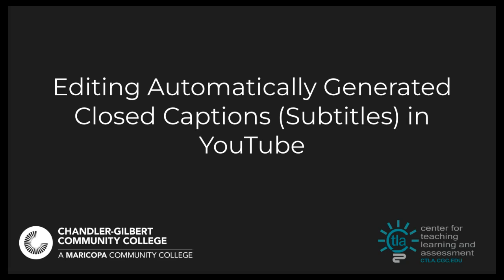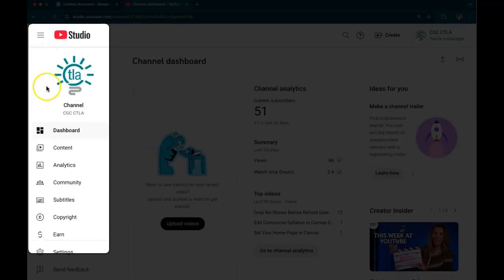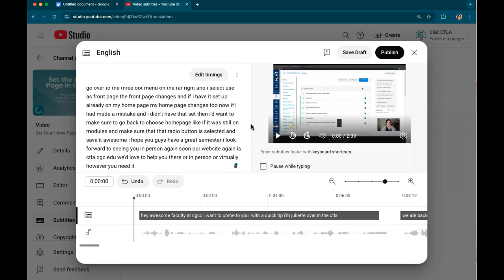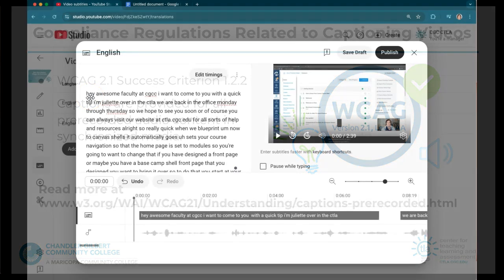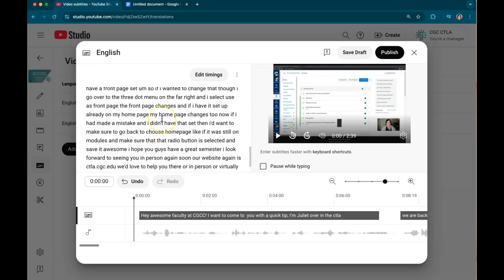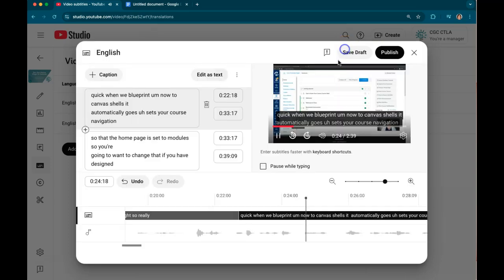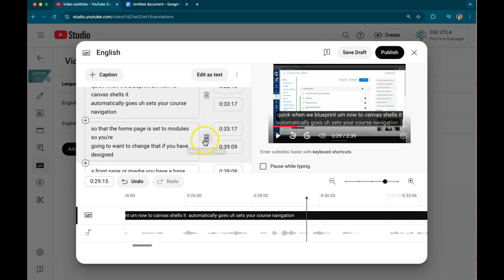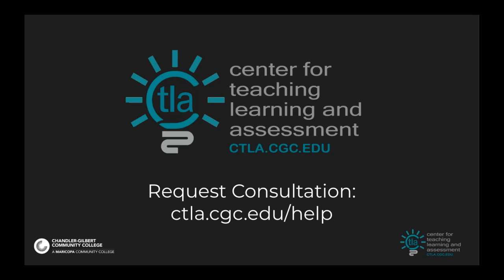YouTube Edit Auto Captions - include accurate subtitles!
In this video, we walk you through the process of editing YouTube’s automatically generated captions to ensure your videos are accurate, accessible, and compliant with accessibility standards like WCAG 2.1 success criterion 1.2.2

You'll learn:

How to access and edit captions in YouTube Studio.
Tips for improving punctuation, timing, and word accuracy.
The importance of accurate captions for accessibility and legal compliance.
How to use features like "Pause While Typing" and keyboard shortcuts to save time.

Editing captions may seem time-consuming, but it makes your content accessible to all audiences and improves the overall viewer experience.

For further guidance or instructional tech support, contact the CTLA. ctla.cgc.edu/help